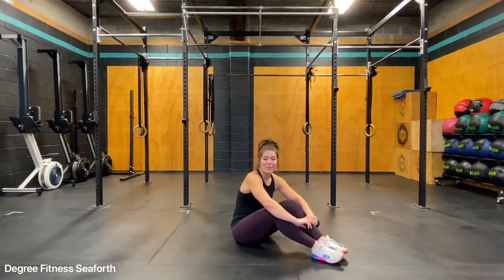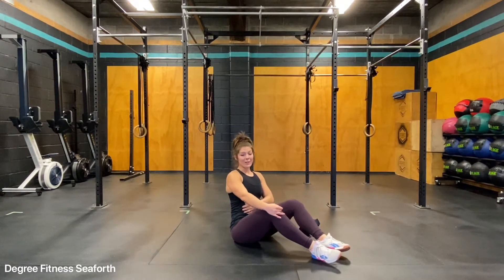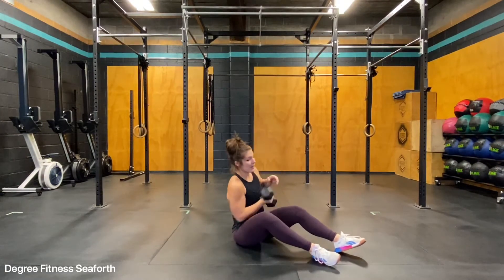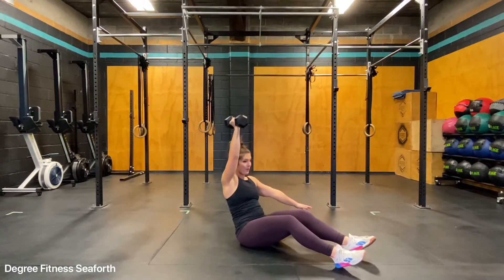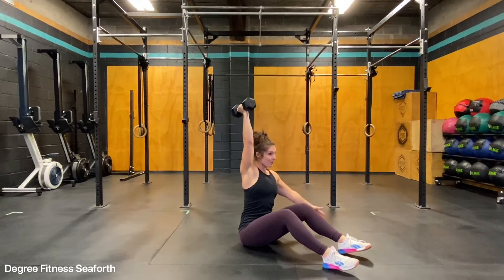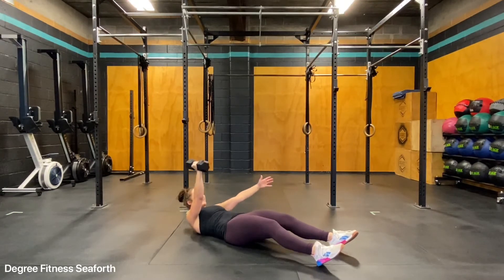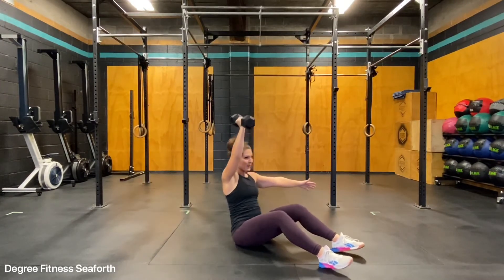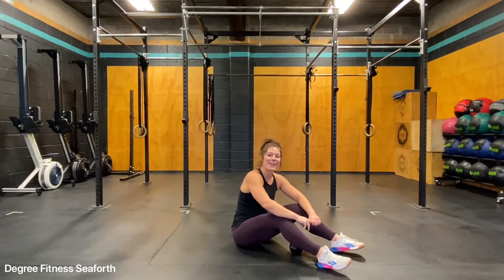Single Arm Dumbbell Sit Up